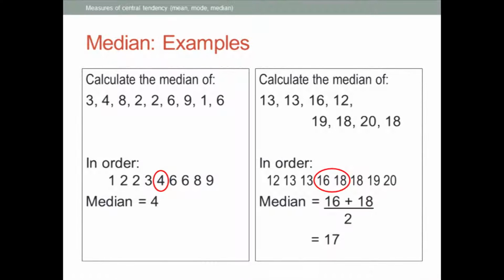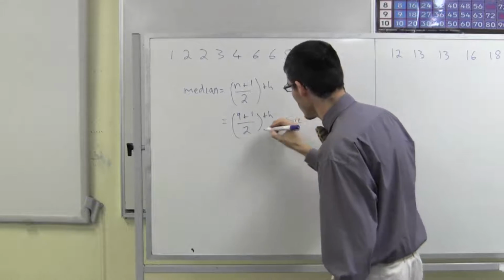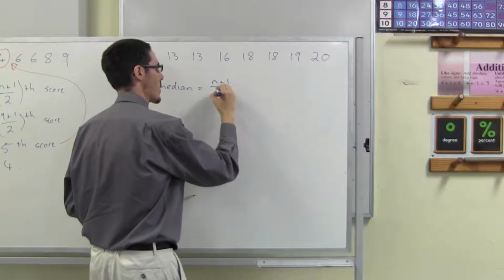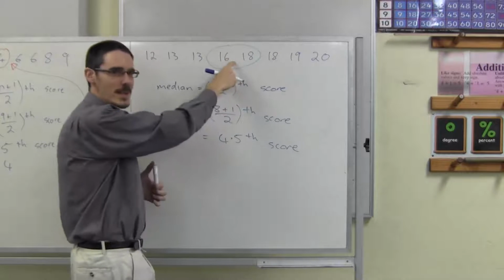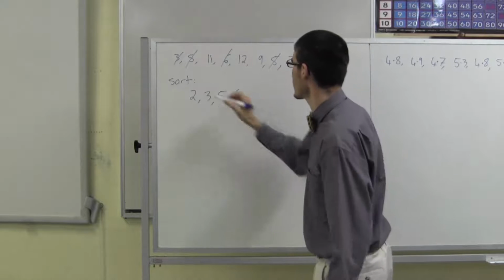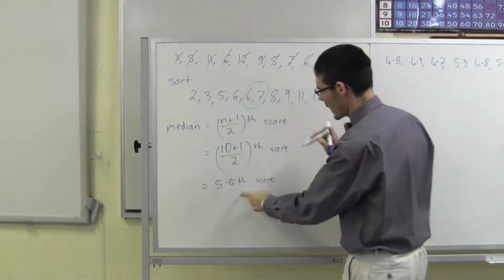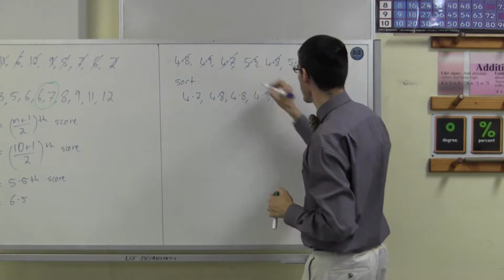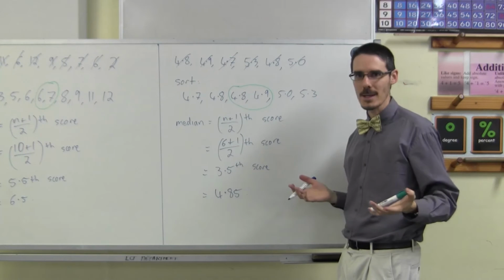Using the median formula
Calculating the median by using the formula (n+1)/2 to locate its position in a sorted list of scores.